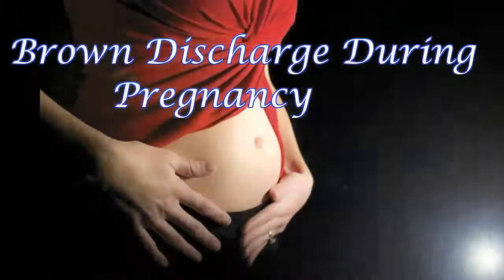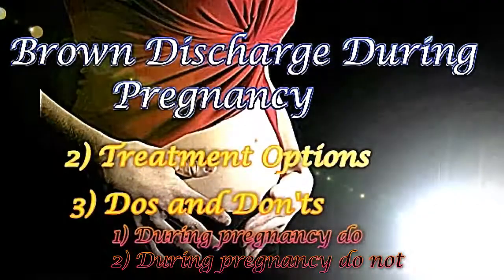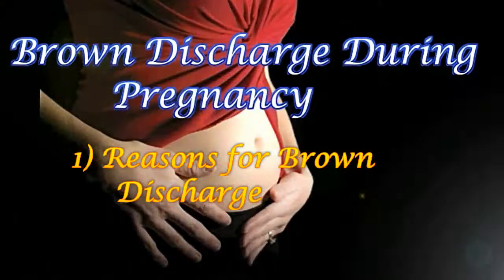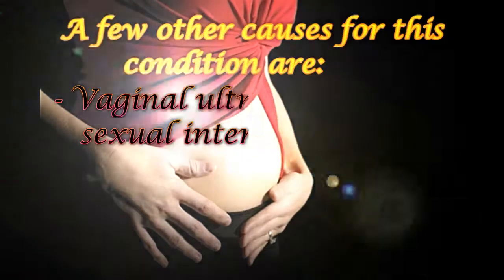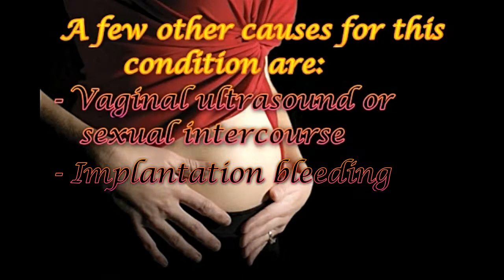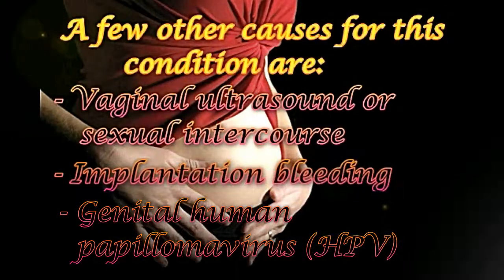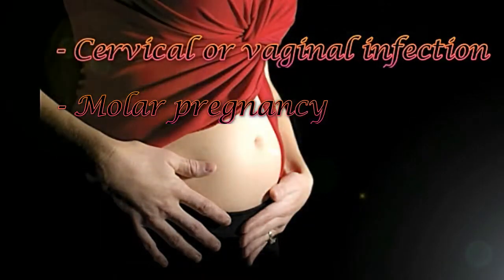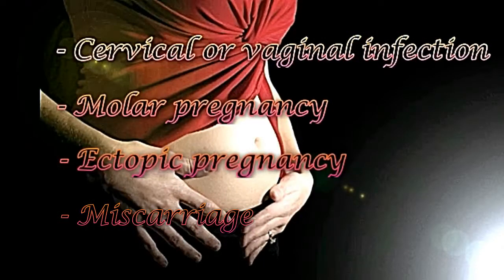Brown Discharge During Pregnancy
Reasons for Brown Discharge
causes
Vaginal ultrasound
Implantation bleeding
Genital human papillomavirus (HPV)
Cervical or vaginal infection
Molar pregnancy
Ectopic pregnancy
Miscarriage
Treatment Options
Dos and Don'ts During pregnancy